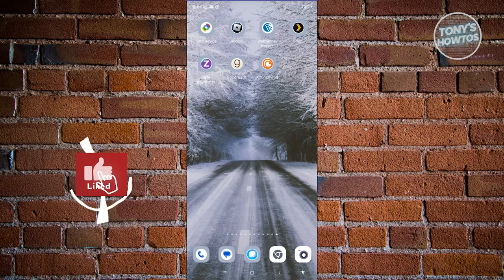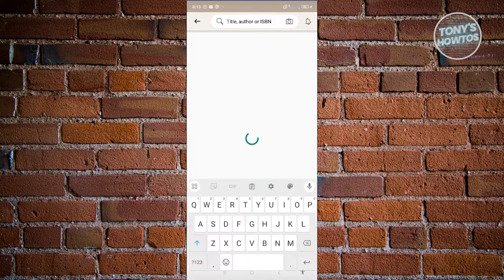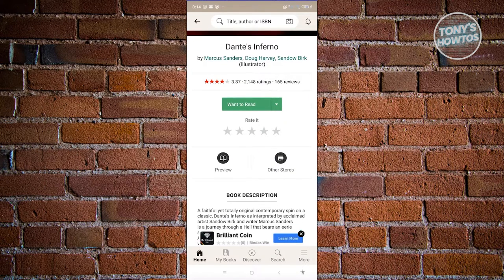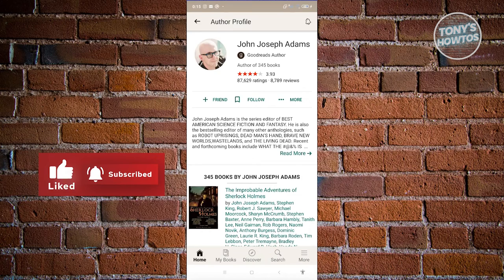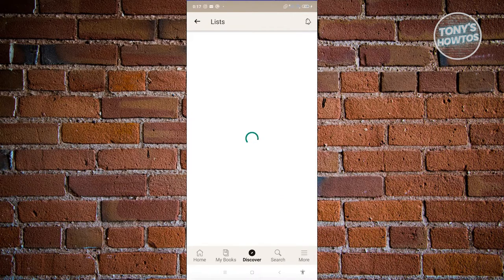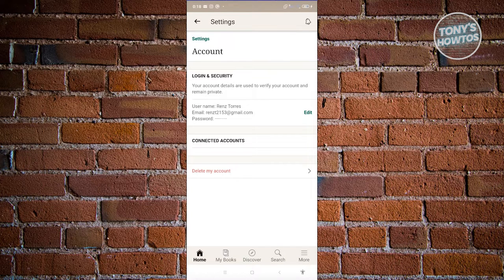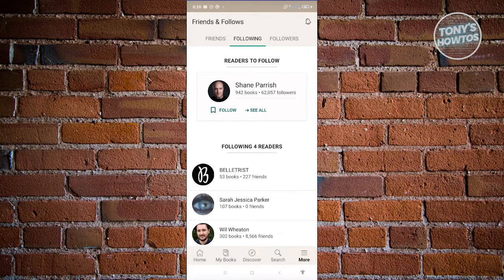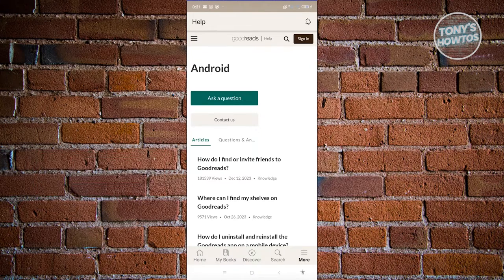How to Use Goodreads App to Read Books | Tutorial for Beginners (2024)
In this video, I show you How to Use Goodreads App to Read Books | Tutorial for Beginners in 2024. The quick and easy tutorial how to use goodreads on phone. Do you want to know step by step goodreads app review in 2024? Yes? Great!